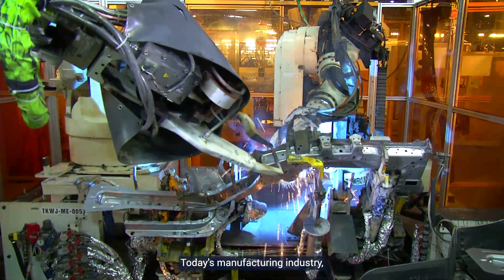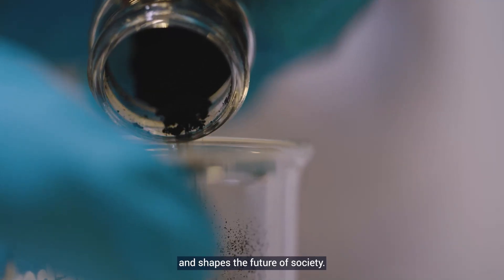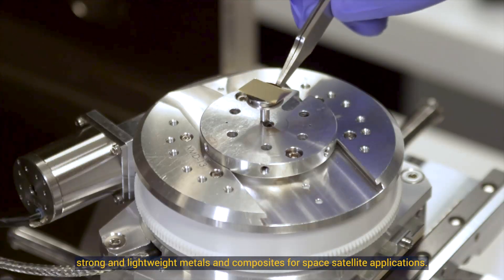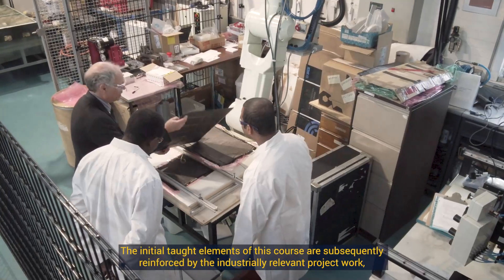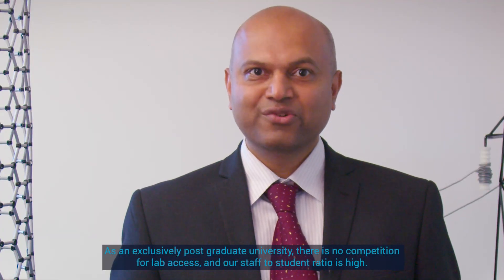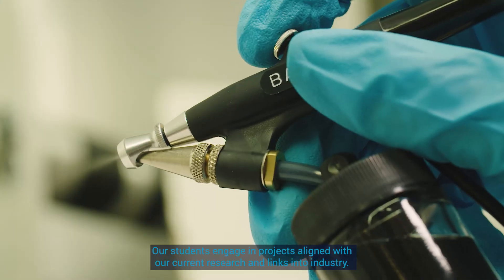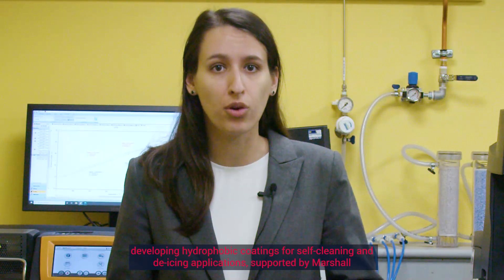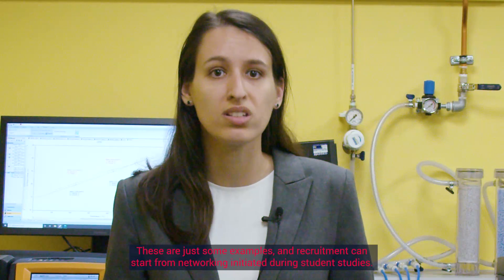Explore the Advanced Materials: Engineering and Industrial Applications MSc at Cranfield University